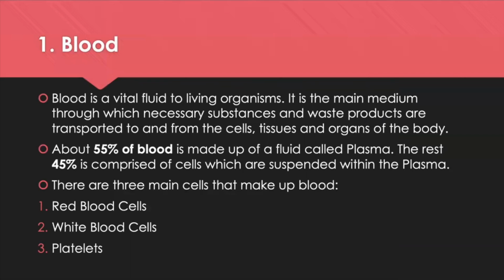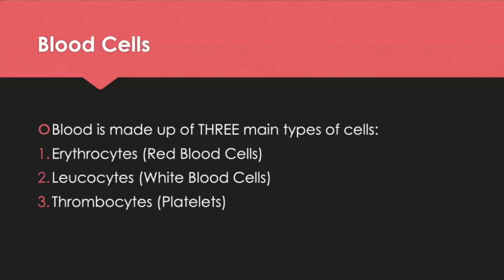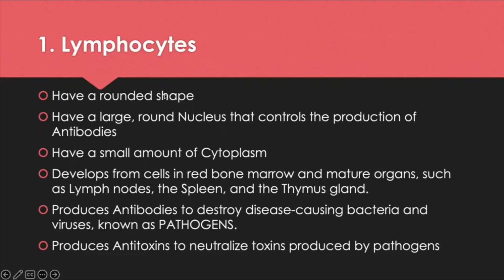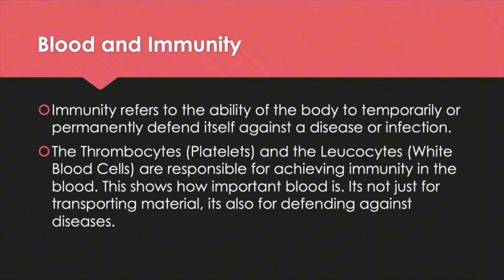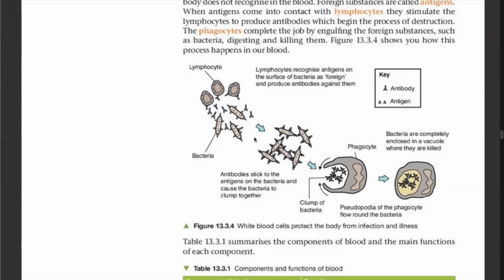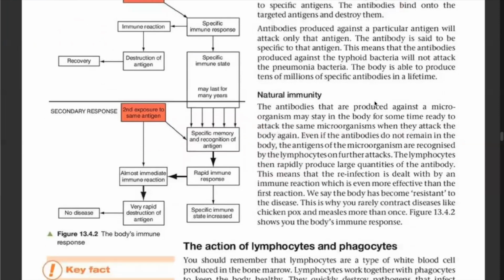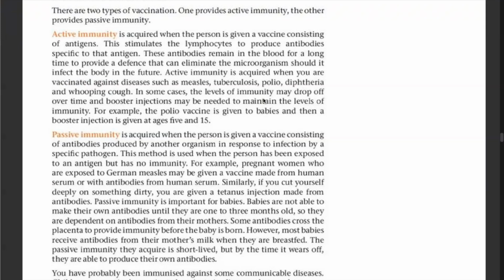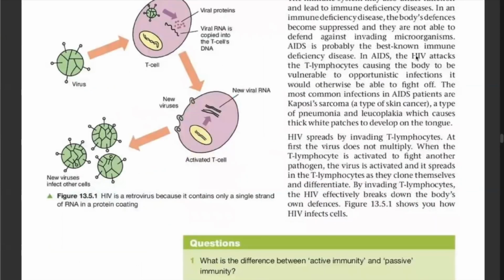The Blood and Immunity (CSEC Biology)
This is a recording of an online class that I did which discussed the main components and functions of Blood, as well as highlighting the ability of Blood to help our bodies achieve Immunity. I truly hope that it helps you in your own study and understanding.

Supporting Textbooks:
- CSEC Biology Concise Revision Course (2016) by Anne Tindale
- Biology for CSEC (2nd Edition) by Karren Morrison, Peta-Gay Kirby, and Lucy Madhosingh